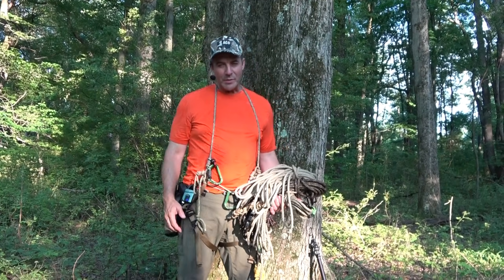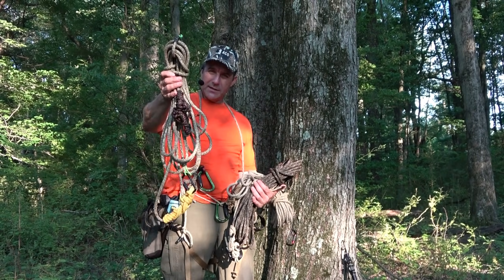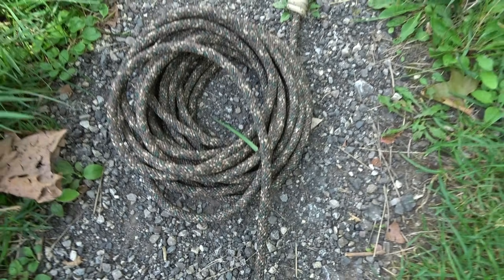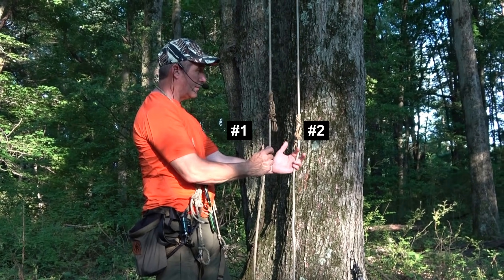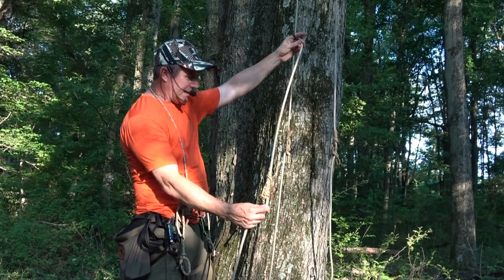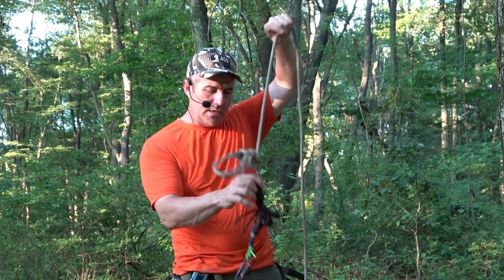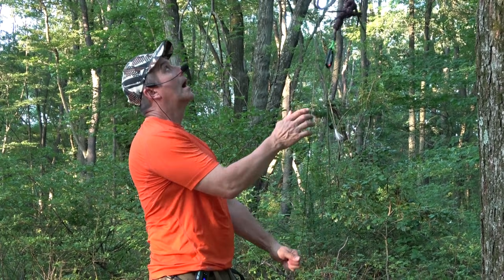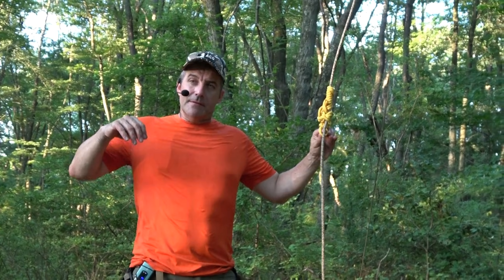Introducing the Three Hitch System (3 Hitch System)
The concept of a three hitch system evolved out of JRB's Universal system, striving for the simplest, but most versatile climbing system.  The breakthrough was discovering that the optimal arrangement of hitches is the same for both a long and short system.  When used in conjunction with the Garda Hitch Footloop, the system can be used for DSRT, SRT, Hitch Climbing and Stick Climbing, all of which can be performed on no slack, while remaining tied into the tree the entire time.  The only variable is the length of the system.

Chapters:
0:00 Introduction
1:17 System design
2:54 DSRT configuration
5:07 Alternating anchor configuration
7:44 Not enough rope for DSRT?
9:34 SRT on 40' System
12:20 Summary
14:06 Closing